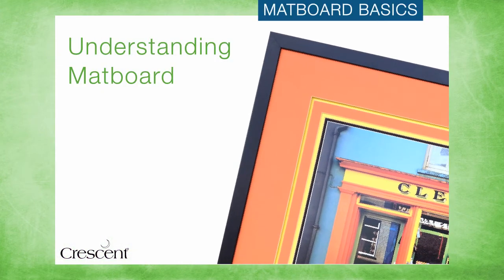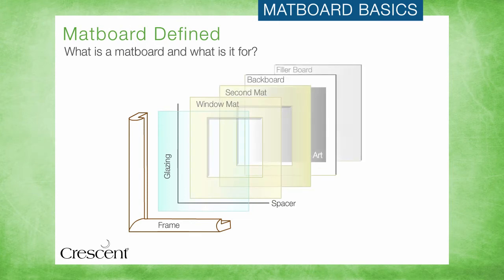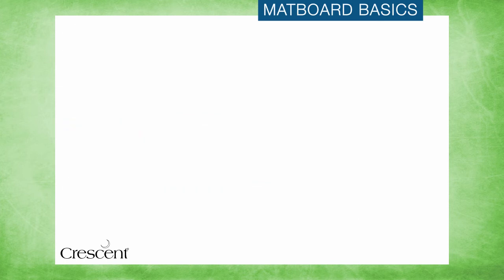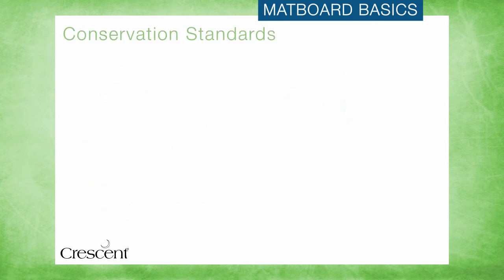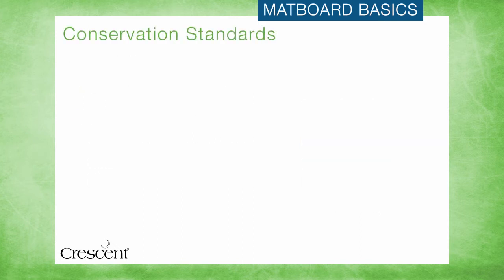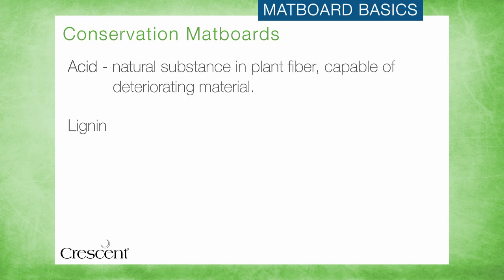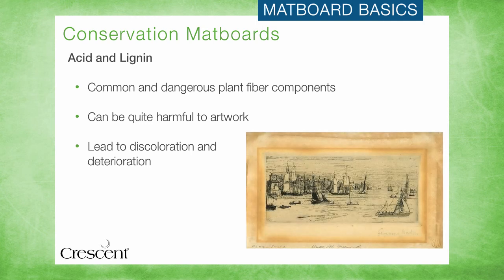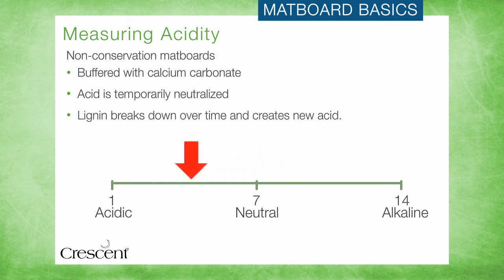Crescent Education Series: Matboard Basics